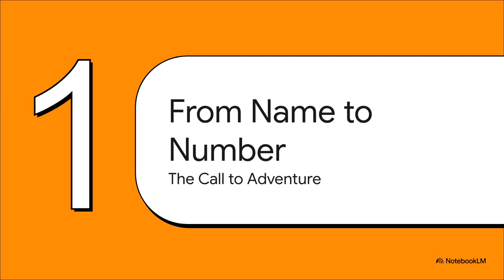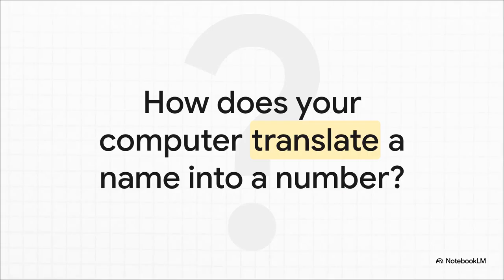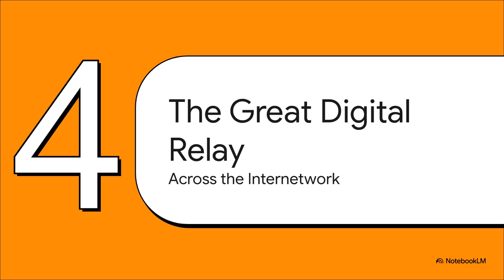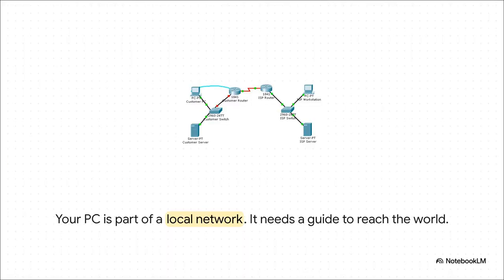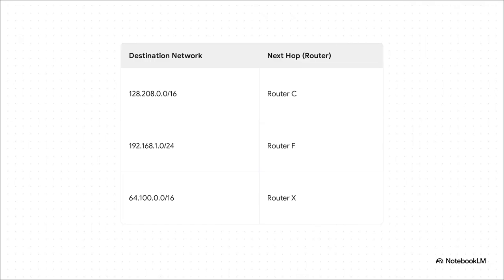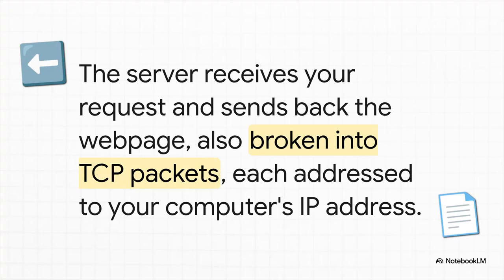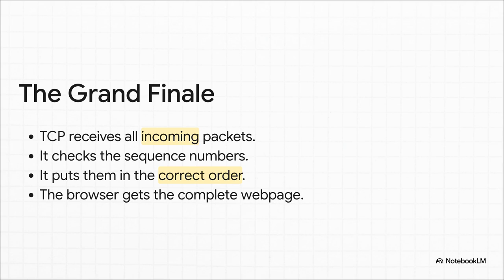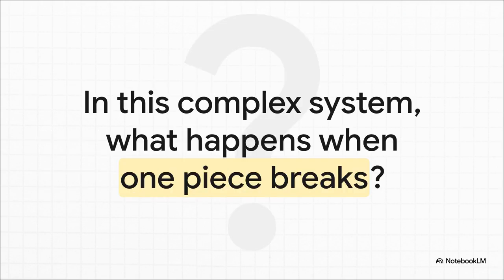wtff is Computer Network??????????